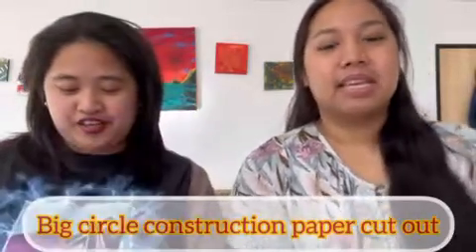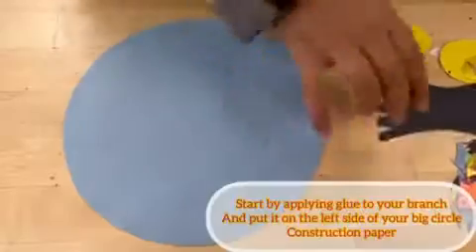Duck Under The Tree (2-7-22)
Follow along with Strides staff and work on this week's activity.